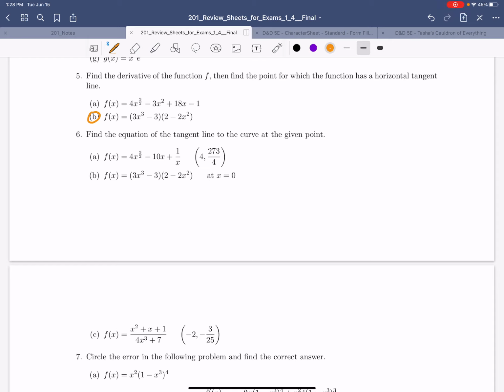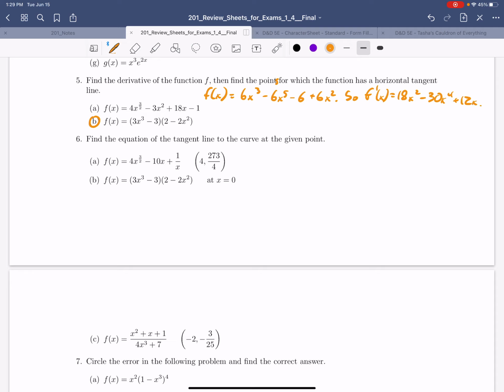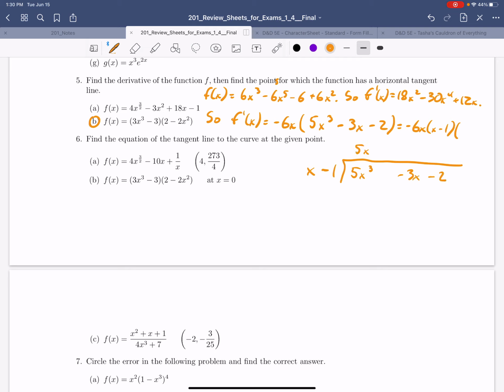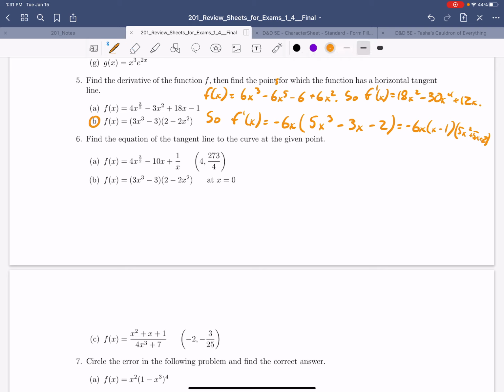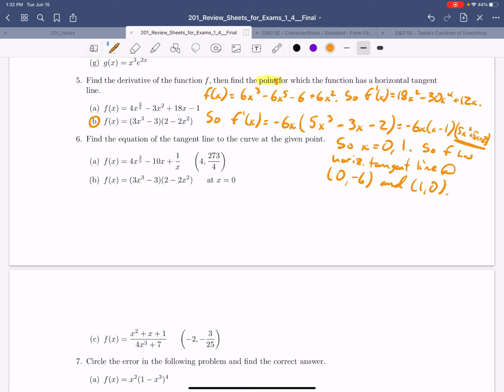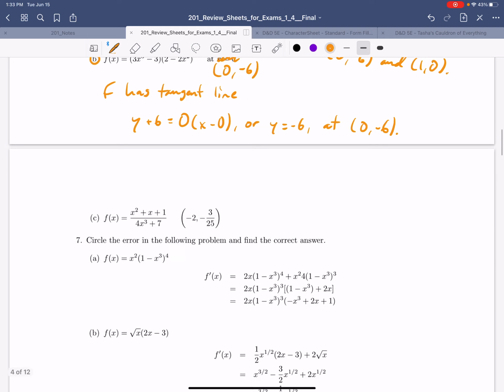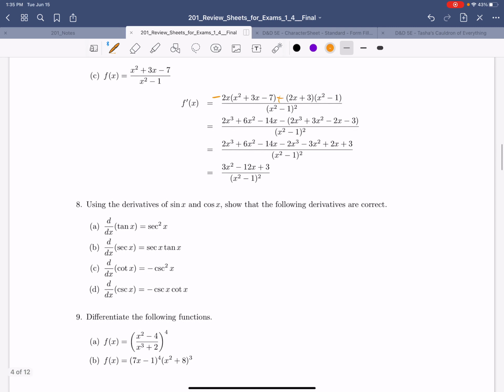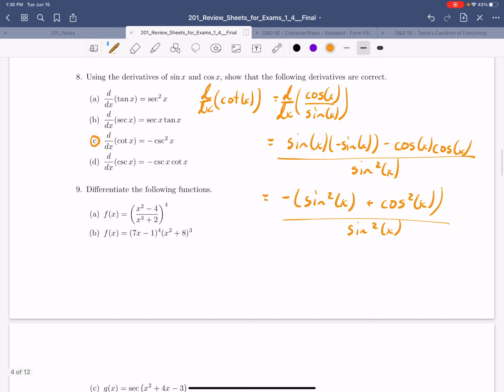Exam 2 Review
We answer some questions on the Exam 2 review sheet.